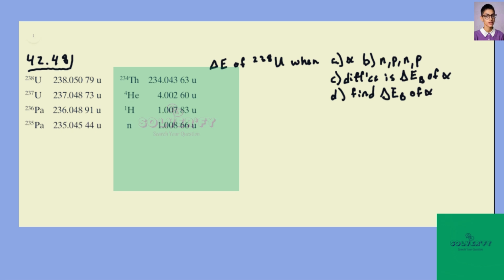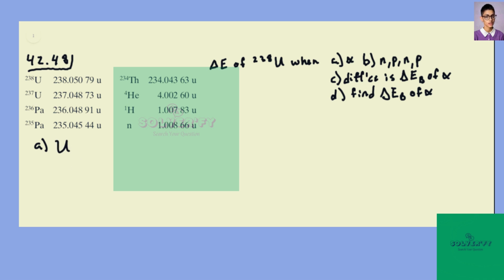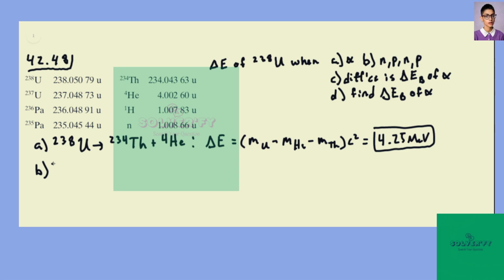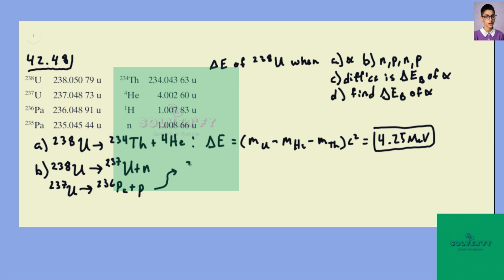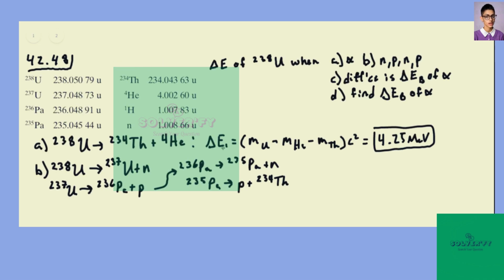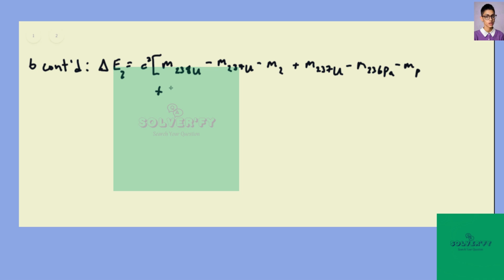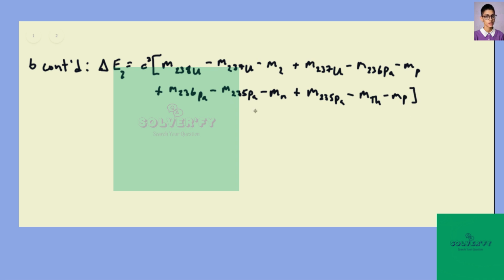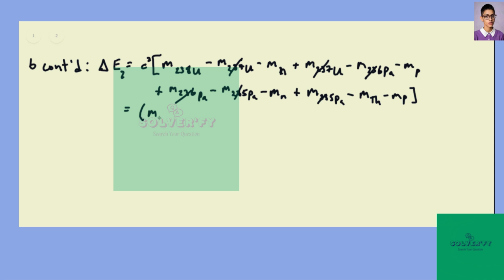[Physics] How much energy is released when a nucleus decays by emitting alpha particle and (b) a